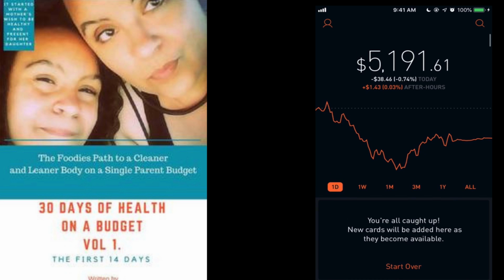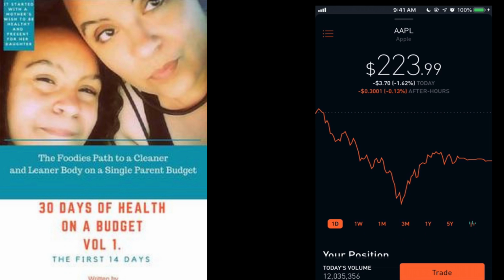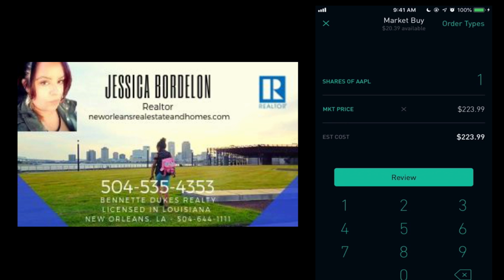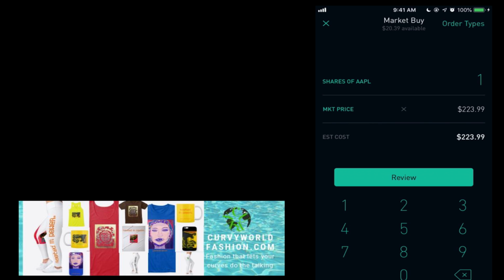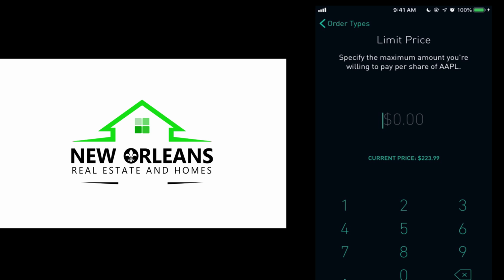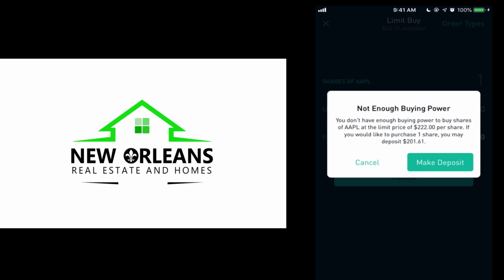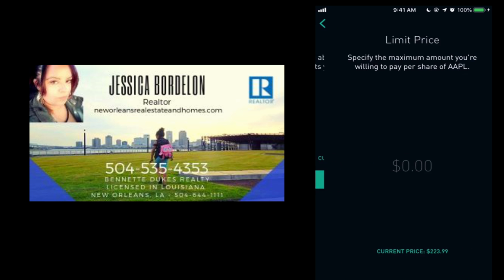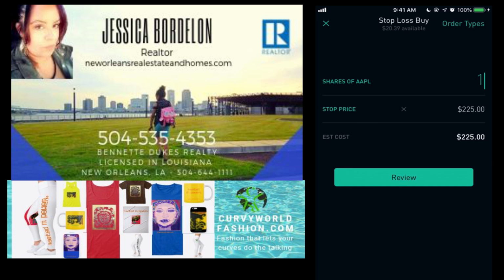How to invest in stock with the Robinhood app Link in description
If you like the videos, let's keep the sharing and caring going on
You can also catch my podcast on Spotify, Itunes, Anchor and Google Podcasts: Word of a Rebel